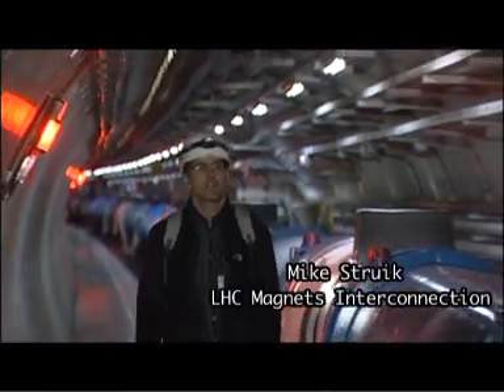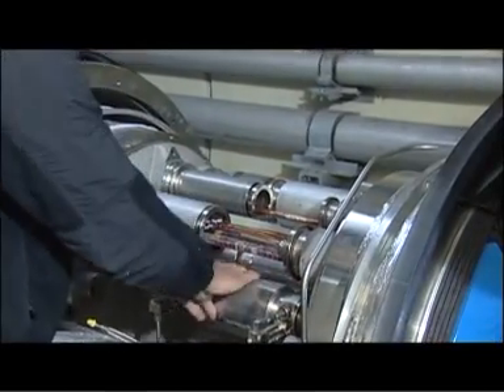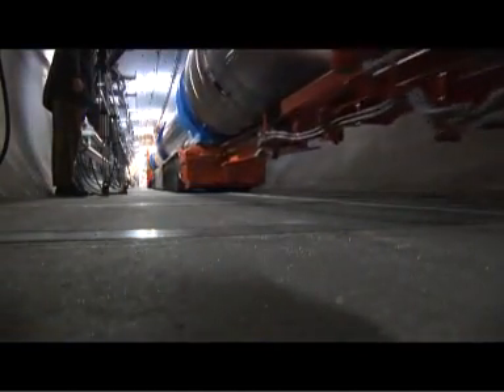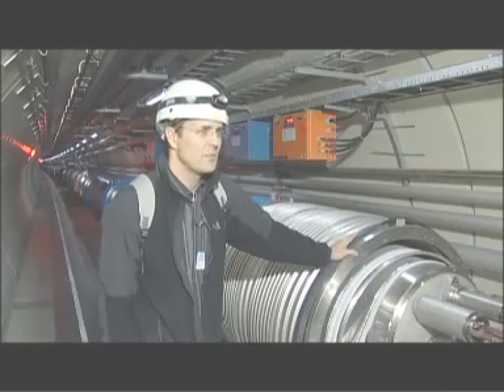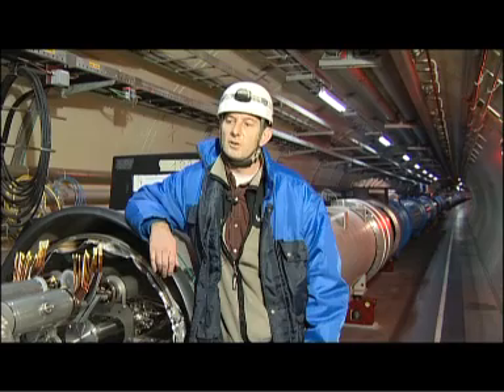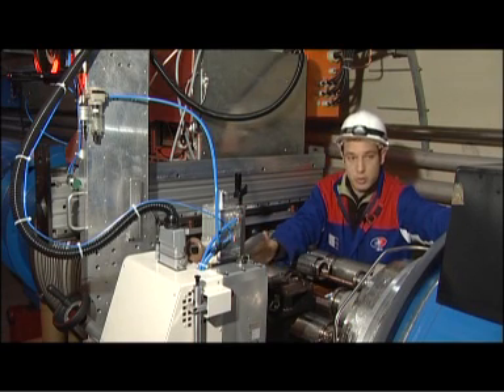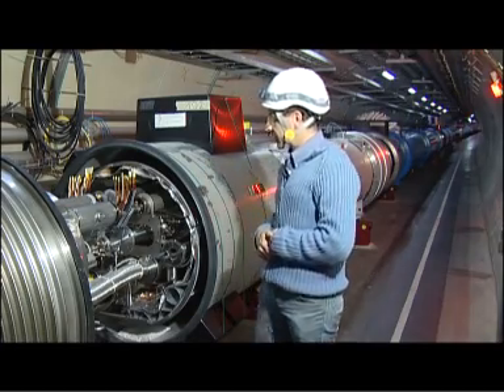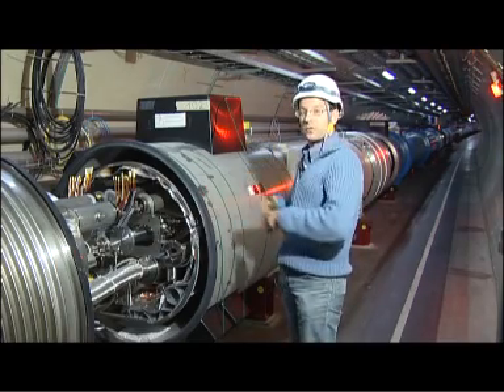The Large Hadron Collider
A video by CERN from Nov 2005 regarding the construction of the LHC. Source